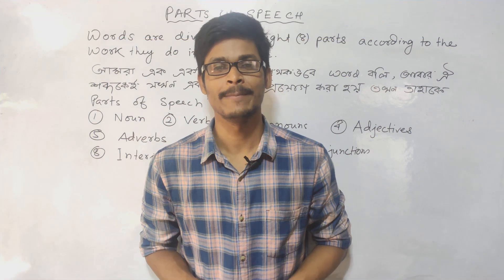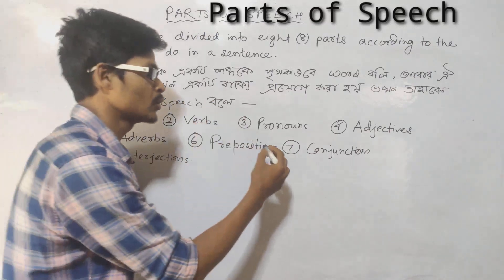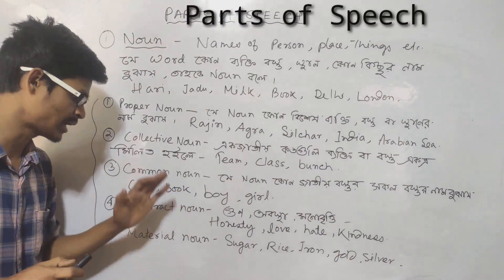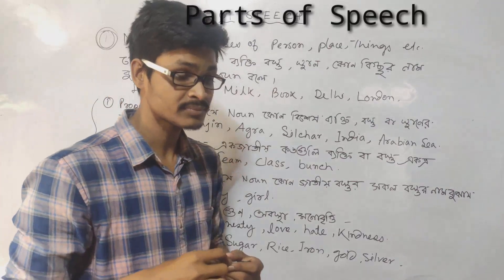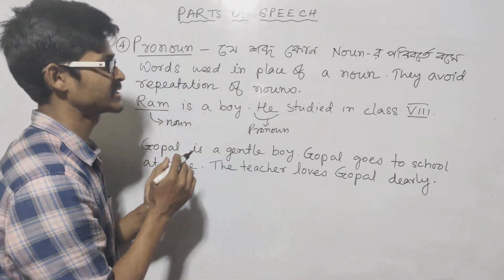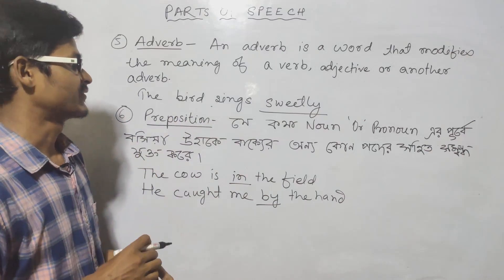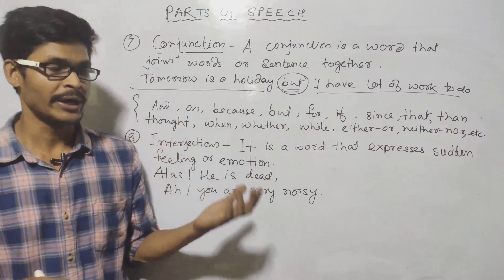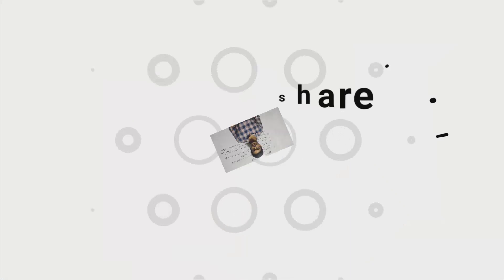DHS & Assam Direct Recruitment| Parts Of Speech | English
Playlist for Assam Direct Recruitment